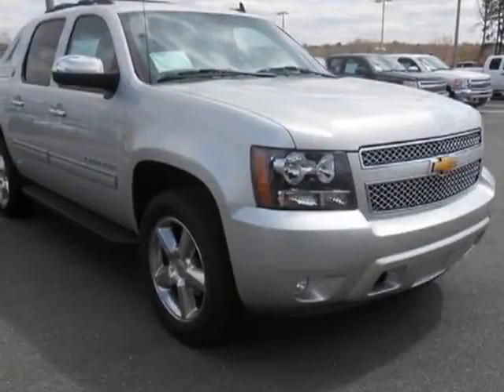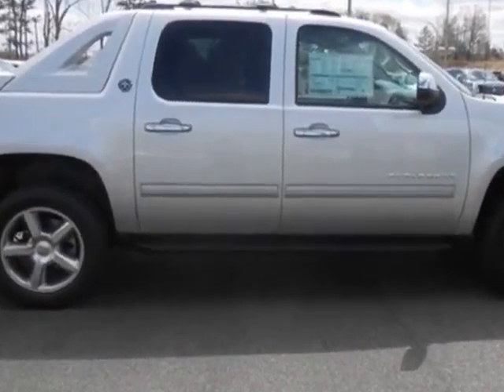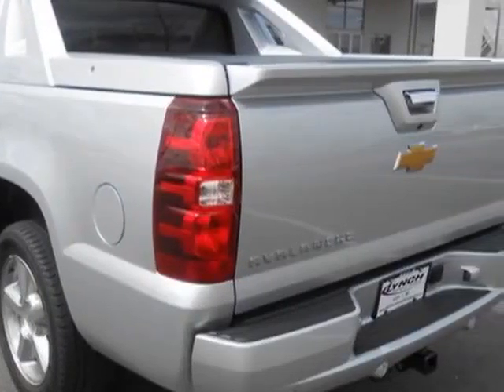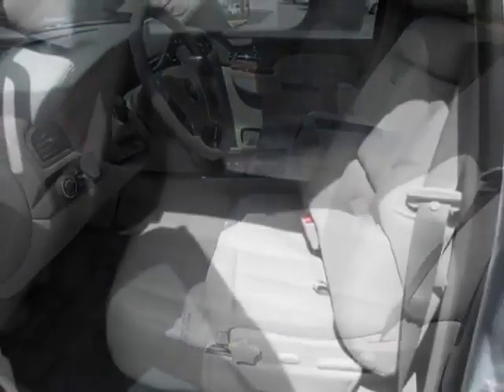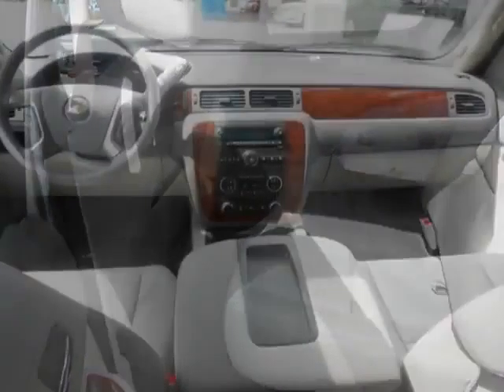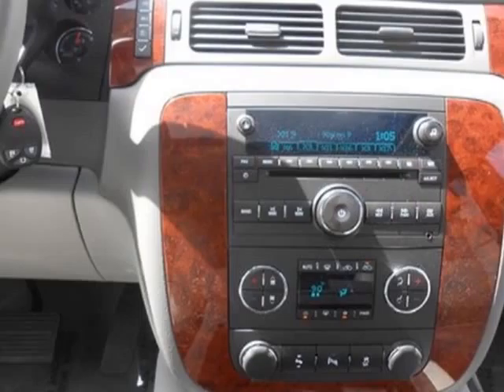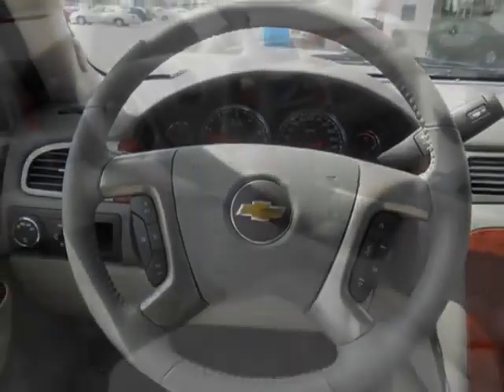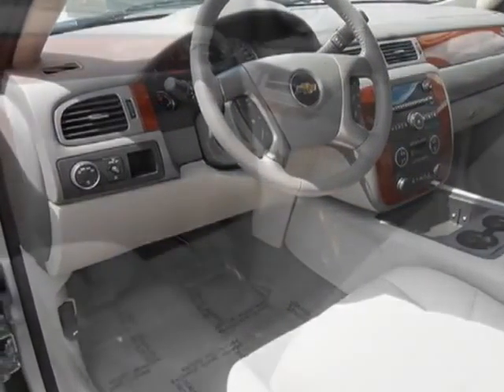2013 Chevrolet Avalanche LT Truck - Auburn, AL